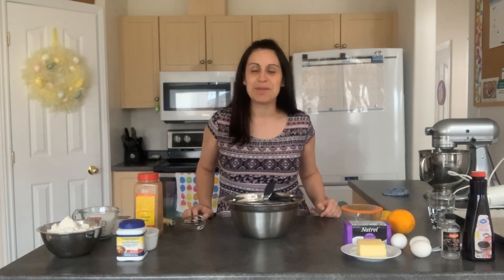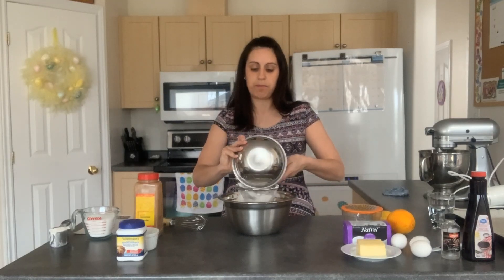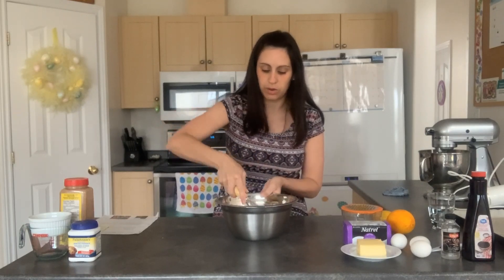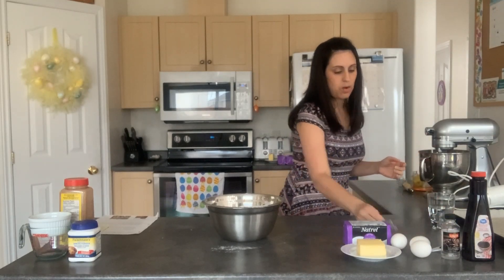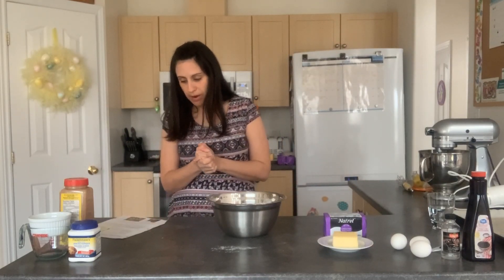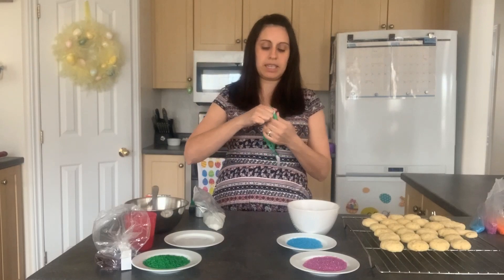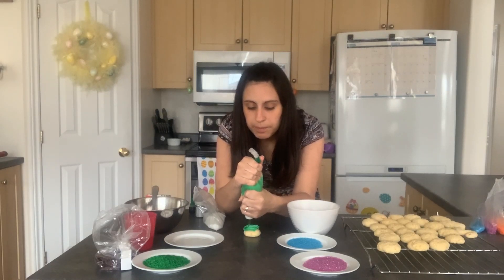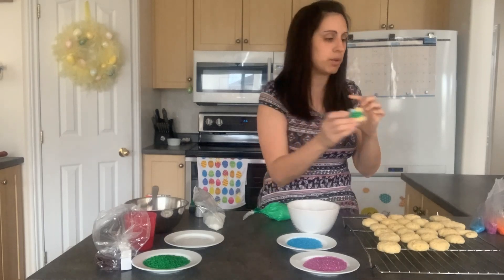Easter Nest Cookies Virtual Class - Maltese Village Cookie Recipe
Using a traditional Maltese Village Cookie recipe create some sweet Easter nests. Nadia does a virtual half-hour class - walking you through the baking of the cookies (nest and traditional shapes) and some different ways to ice / decorate the top of the cookies using items you may have at home or enjoy on your cookies. This is a great cookie to decorate with kids! Happy Baking!